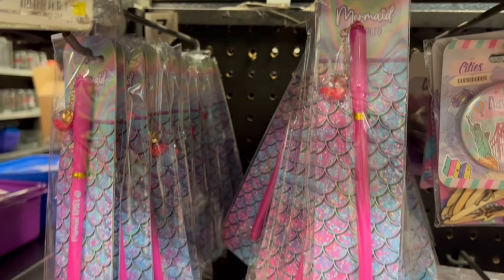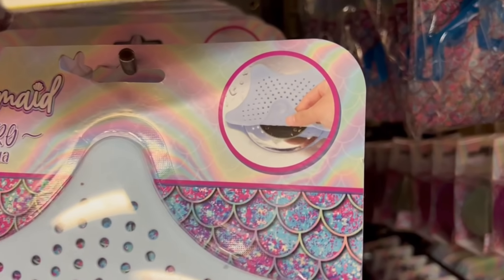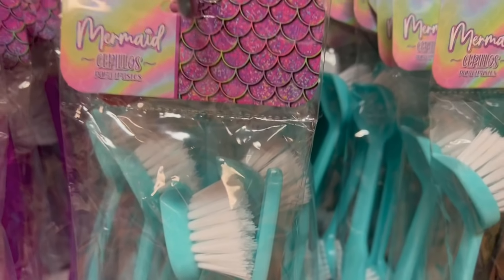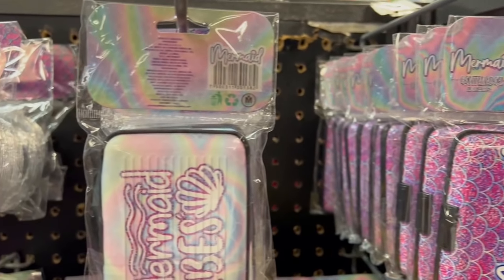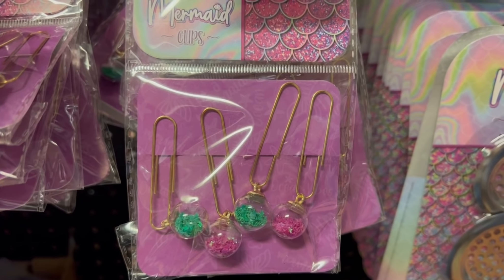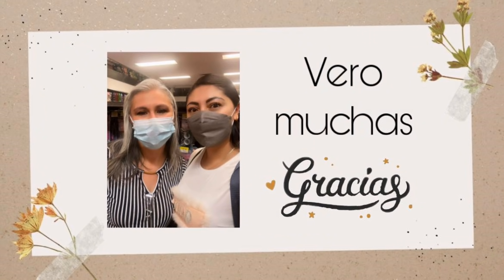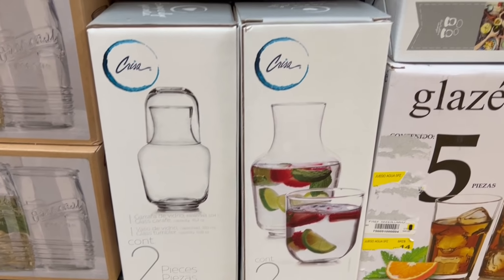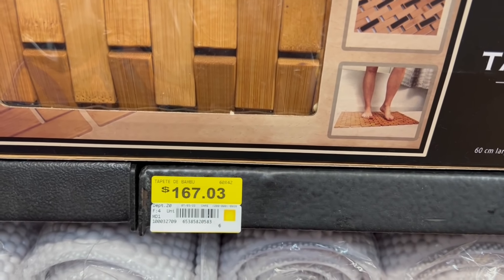BUSCANDO OFERTAS Y LIQUIDACIONES/NUEVA COLECCIÓN DE PRICHOS/NUEVOS CANASTOS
Hola hola amigos!! Gracias x pasar a ver la cajita de información!!  😊🌷🤗

Espero te guste!! 👍 Muchas gracias por todo tu apoyo!!!

🌼🌼🌼IMPORTANTE  🌼🌼🌼
LAS OPINIONES DE TODOS MIS VÍDEOS ESTÁN BASADAS EN MI EXPERIENCIA PERSONAL LOS COMENTARIOS SON HONESTOS CON BASE A MIS EXPERIENCIAS!!!